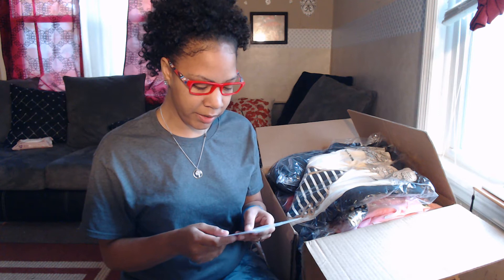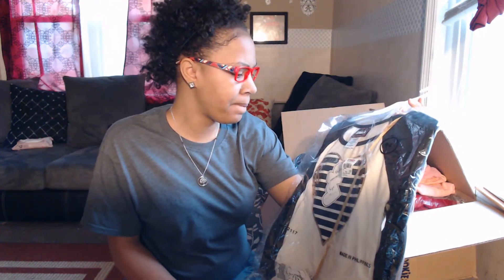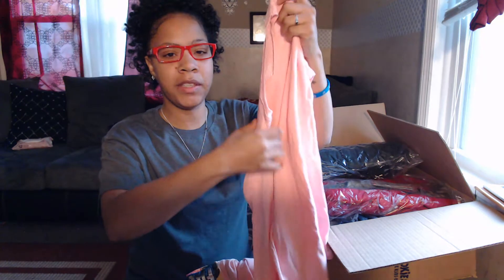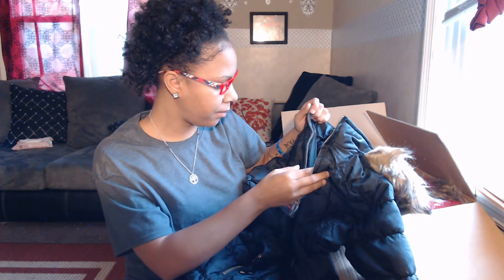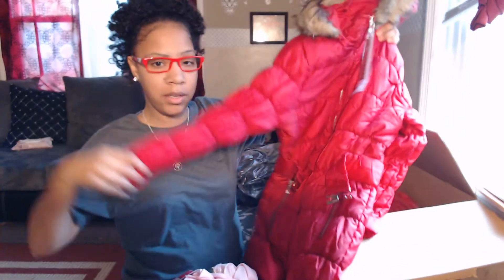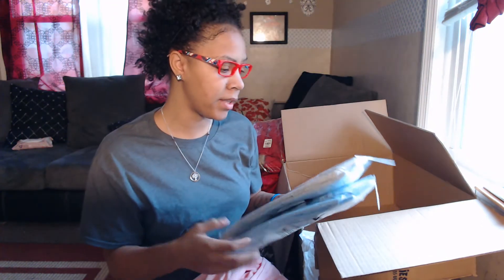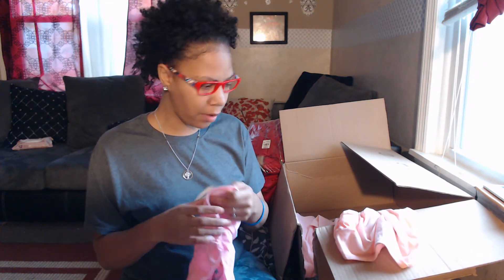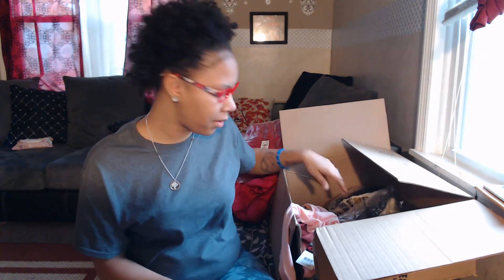Cookieskids review, small haul, kids clothes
Just wanted to share a good website that you can use to purchase kids clothes from, uniform clothes as well. I purchased this small haul with my own money, it was not given to me.

code: SWEET
HURRY ONLY FOR THE NEXT 48 HOURS